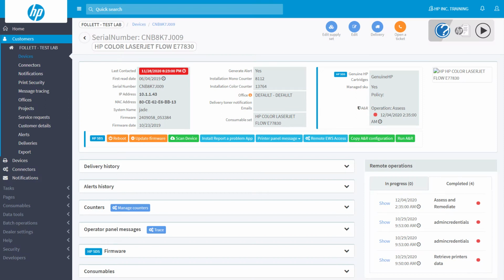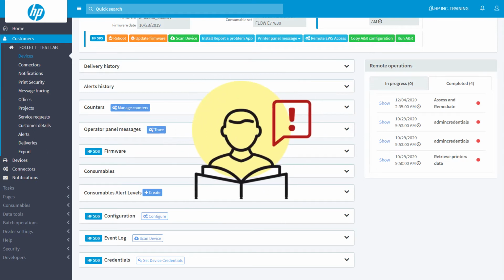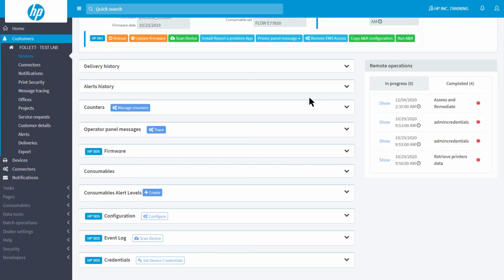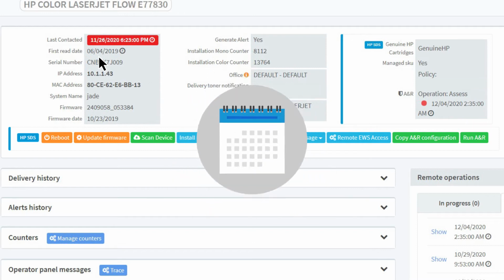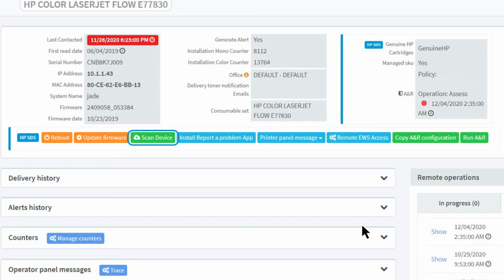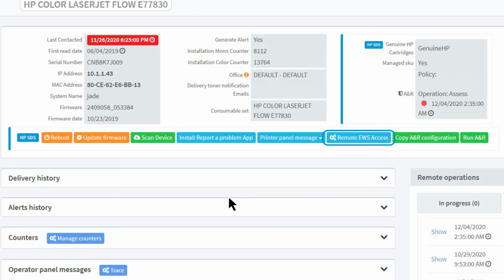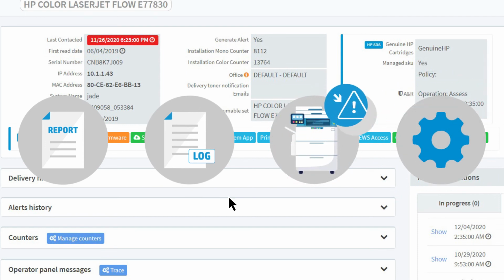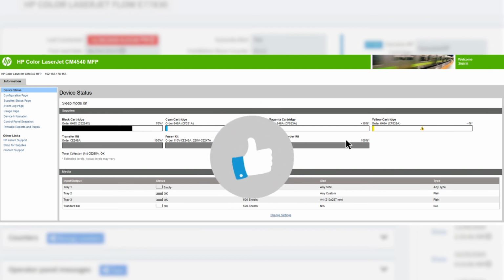TUTORIAL HP SDS – 12. Basic SDS functions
In this tutorial we’ll show you how to remotely manage your HP devices using the main SDS features.